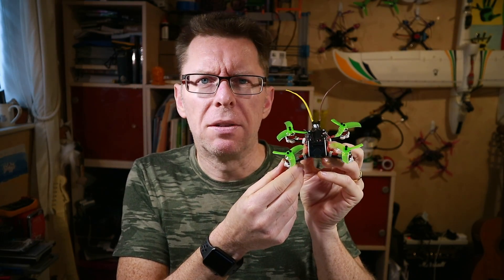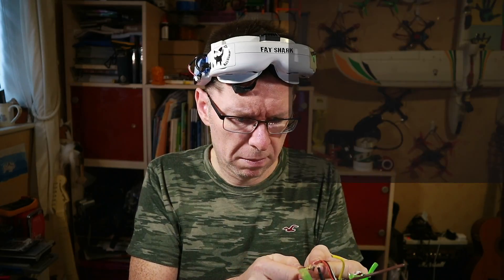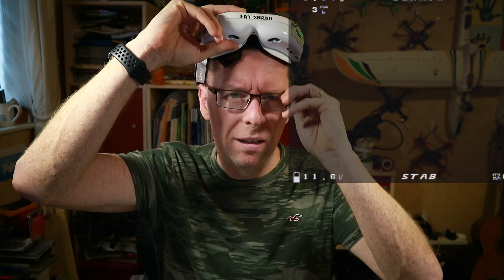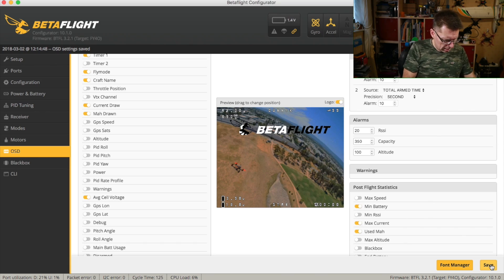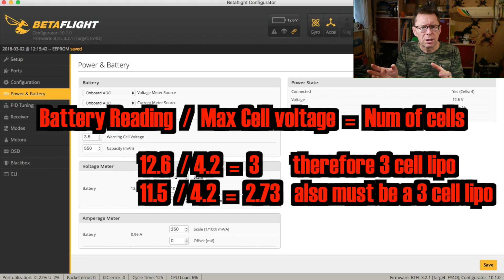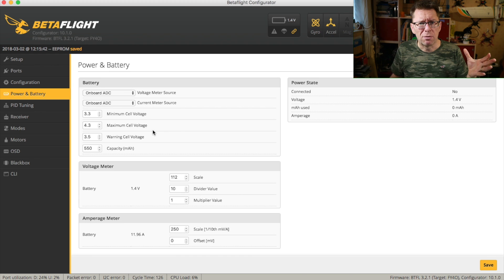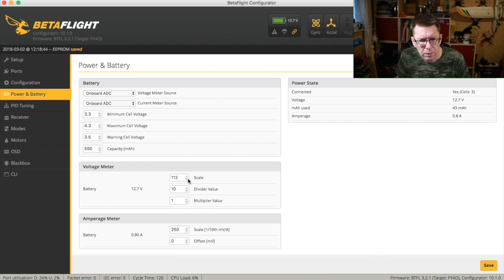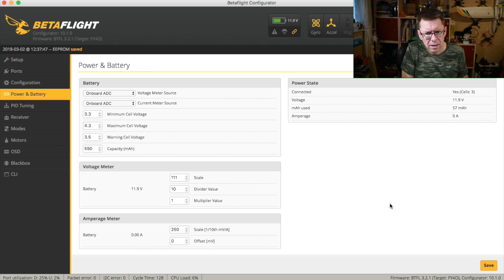FPV Quick tip: Fixing a flashing OSD battery voltage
So I wanted to figure out the issue of the flashing battery voltage I was getting on my Diatone GTR-90, even when the voltage looked fine !?

Y'know, I've never really had a problem here, and so I've never bothered really thinking about how the average cell voltage was calculated and what impact it could have with max voltage being set a little low and the lipo reading a little high... but now I know.

Obvious when you think about it isn't it - but it's only obvious once you know !  Hopefully this'll help someone else from scratching their head for a while at this one.